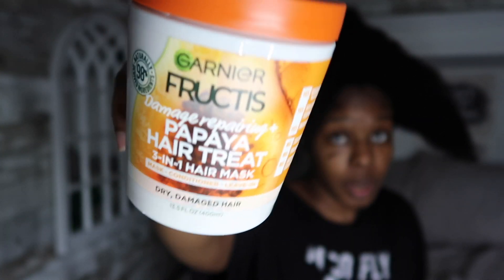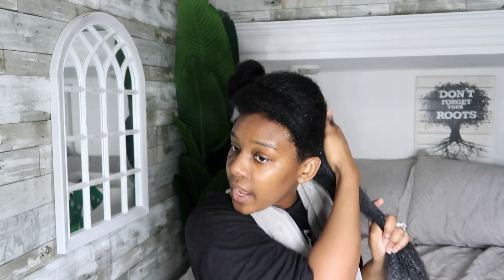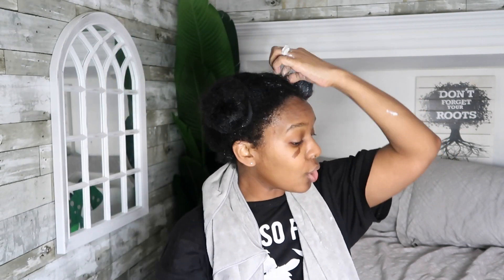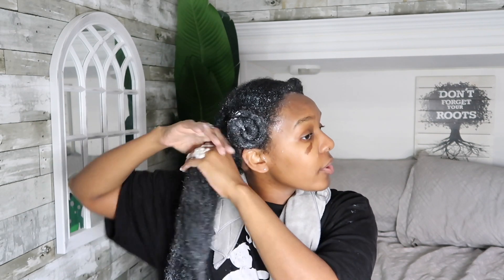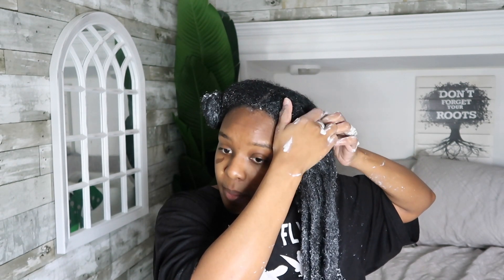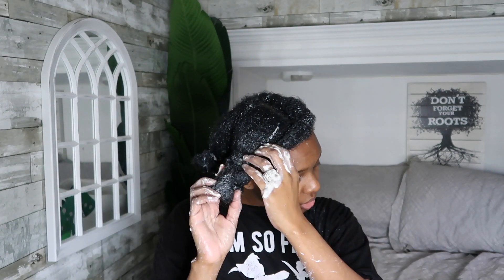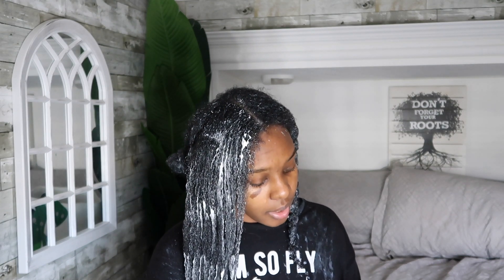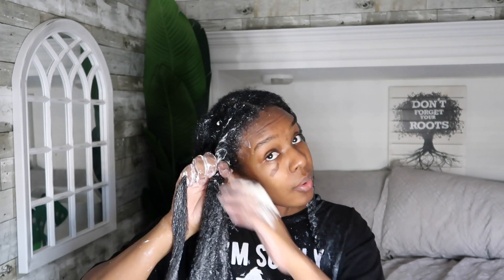It's Never Enough! My Experience Explained| NATURALLY MARKED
sometimes it needs to be said!

P R O D U C T   I   A L W A Y S   U S E

SHEA BUTTER:

Age: 30

Hair type: 4b-ish

Hair porosity: low

Natural: whole life

Better hair care: 2010

O T H E R   V I D E O  Y O U   M A Y   L I K E

M Y   S T U F F   I   U S E  T O   F I L M

M50 canon camera pack

Editing: iMovie

Natural light: window

Battery M50

Remore M50

Mini ring light

Big ring light

M50 stand

Fake plant

Some links maybe affiliate links, if you choose to used one of my Link's, I receive a small commission, which helps support my channel, by using this link you are not being charged any extra money. I buy everything in my videos, unless otherwise noted.